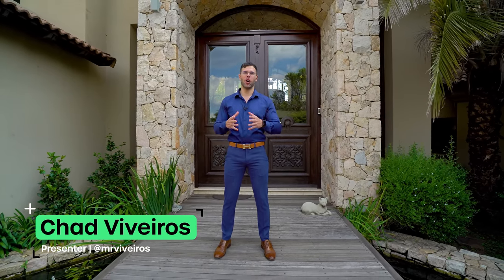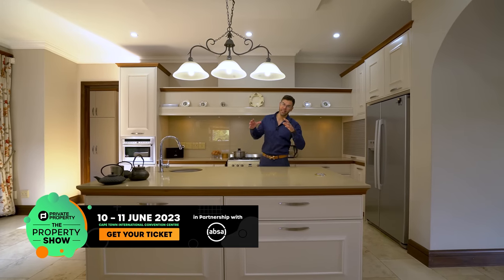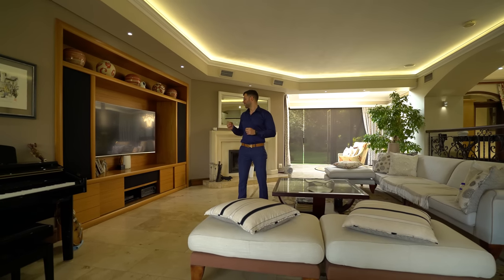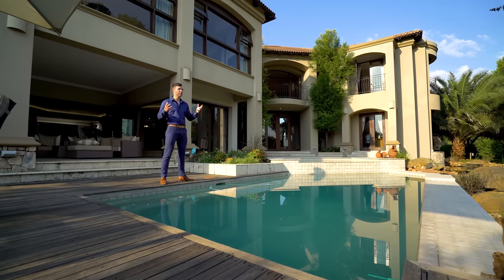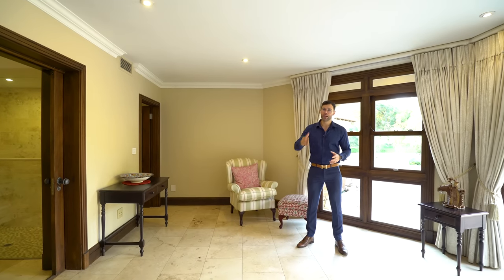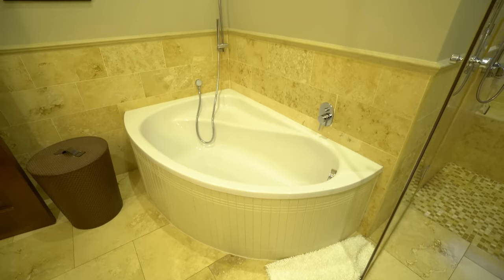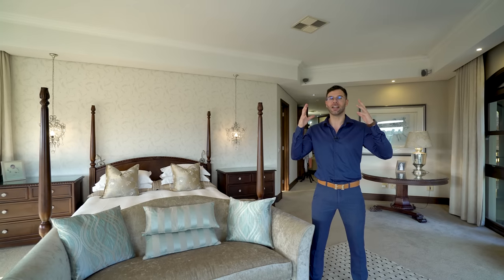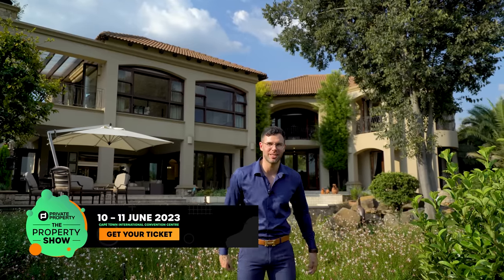The Perfect Golf Estate Mansion!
The home in this episode we’re touring the PERFECT golf estate mansion! Not only is every design aspect of this mesmerizing, but it offers some breathtaking and awe-inspiring fairway views!⛳️ Across its two stories, you’ll find several bedrooms, a bedsit (which you’ll learn all about in this episode), two lounges, and so much more, all for R 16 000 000.

Don’t miss out on yet another epic episode of the Private Property Home Shopper Show!

Agent Name: Alexandra Bentley from Chas Everitt

Find your new home on PrivateProperty.co.za